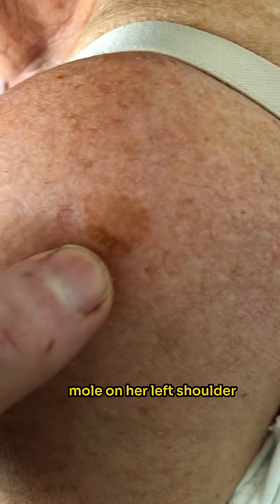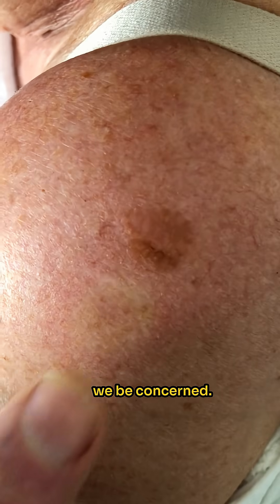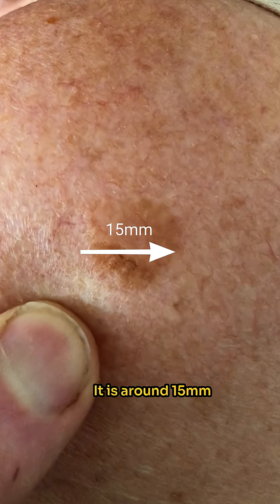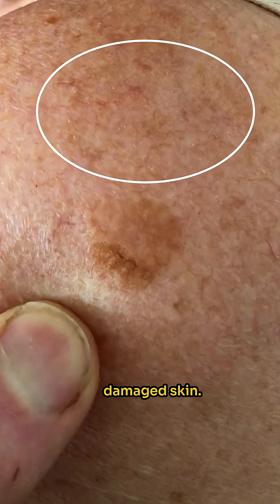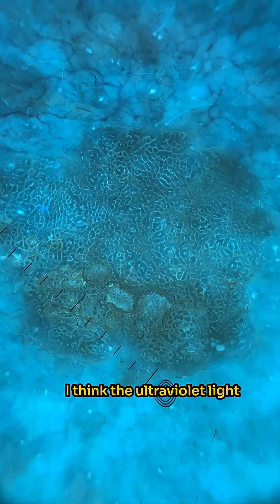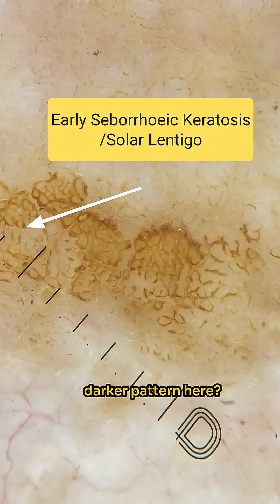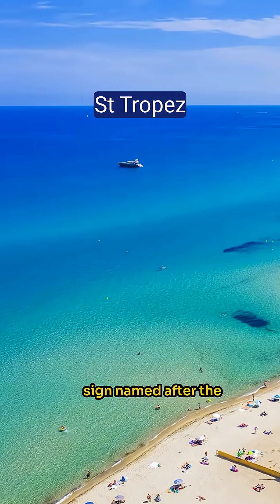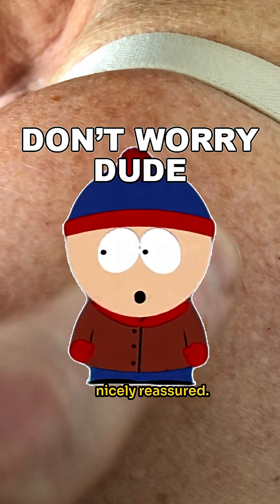The right question solves a skin mystery ...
Dermoscopy in primary care